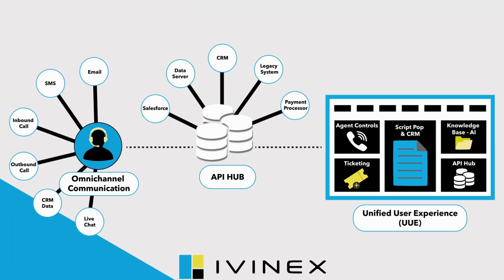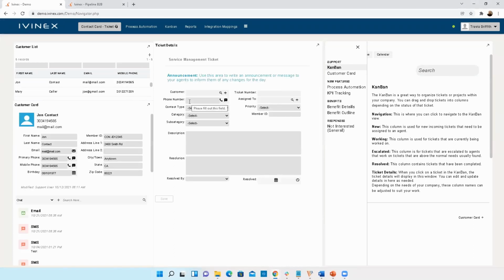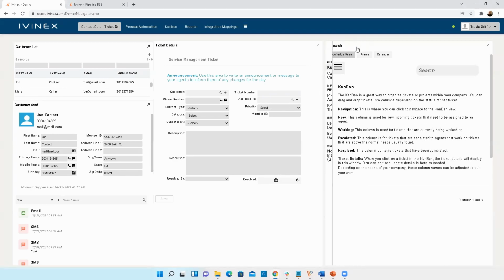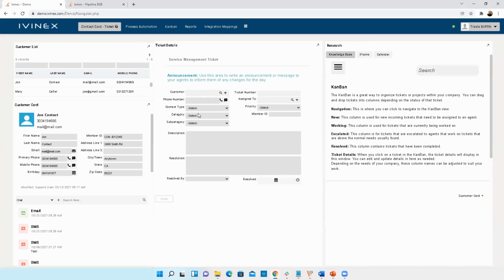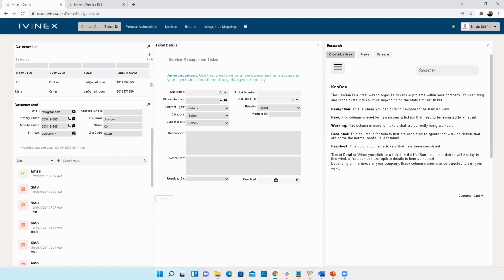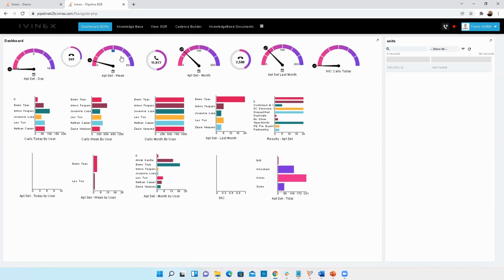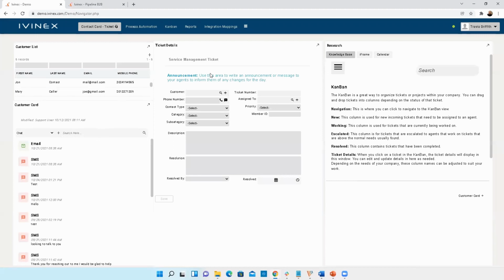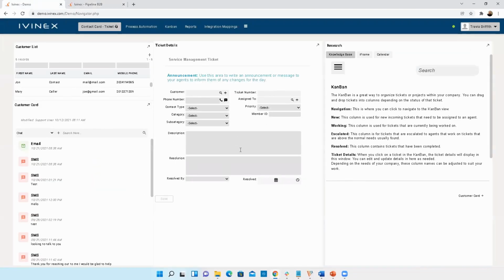How UUE Combines Contact Center and Back Office Data